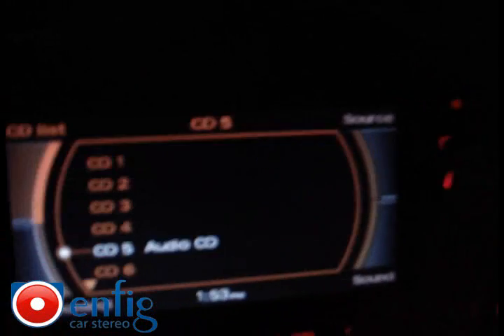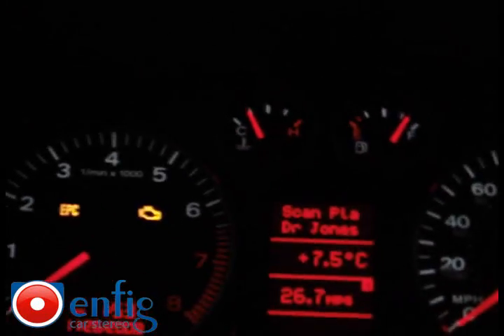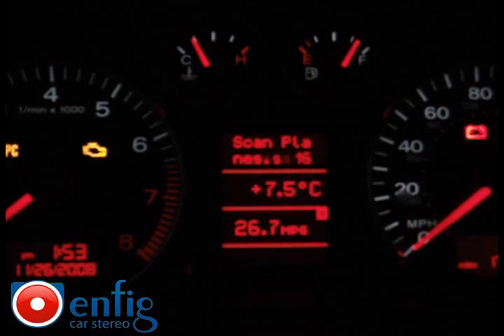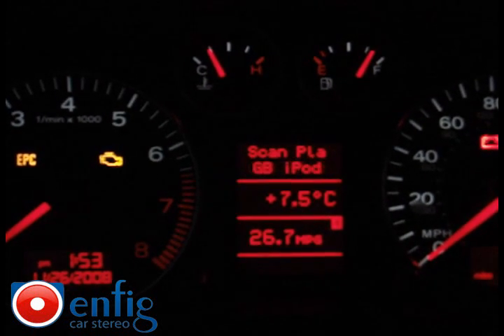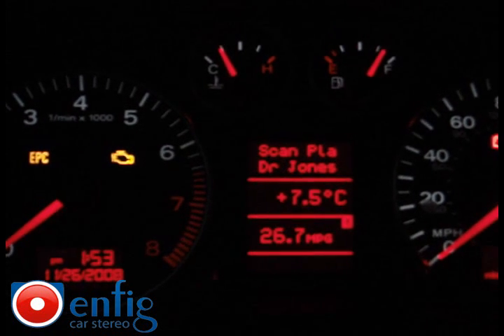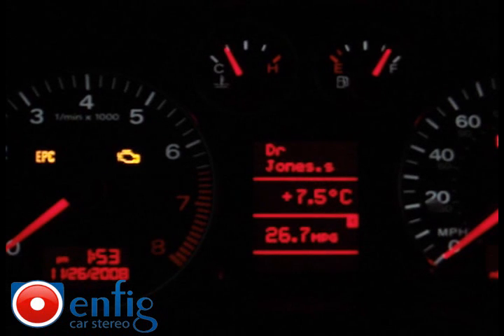Dension Gateway 100 GW16AC1 in a 2008 Audi A3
Here is a list of products that have replaced this discontinued unit.  (click show more below)

1. AUX only

2. iPhone& Ipod through 30pin + AUX

3. iPhone& iPod through USB + AUX

4. iPhone& iPod through 30pin with song info in the cluster + Aux
iPod + Aux with song info in the cluster
Adding this allows you to swap the 30pin cable that comes with the unit above for a female USB for apple products.

5. USB for memory sticks + Bluetooth with option for iPod and aux
USB + Bluetooth with option for iPod and aux
You can add a 30 pin ipod cable to get charging and a little better audio.
Adding this allows you to add a female USB for apple products.
Adding this allows you to connect an aux to the unit above.

6. USB for Memory sticks and apple products. Bluetooth with song and call information (car must be programmed for call info).
It is strongly recommended that you get the item below with the item above. It adds the aux and reset button.  So when the unit needs a reboot you don’t have to pull the radio.